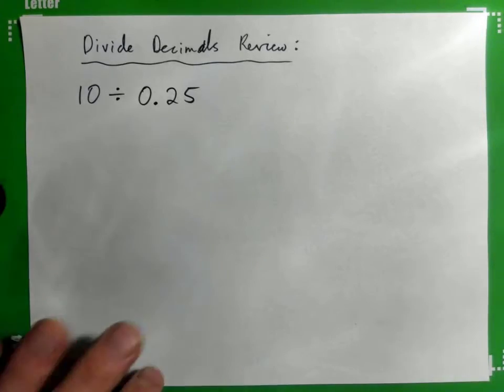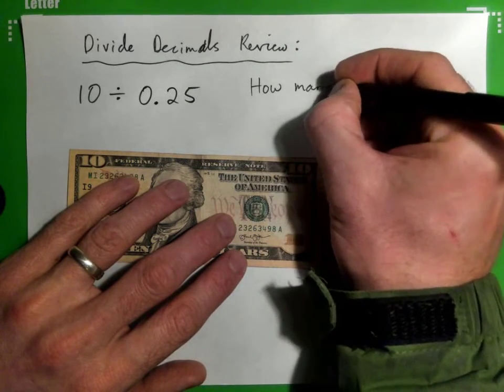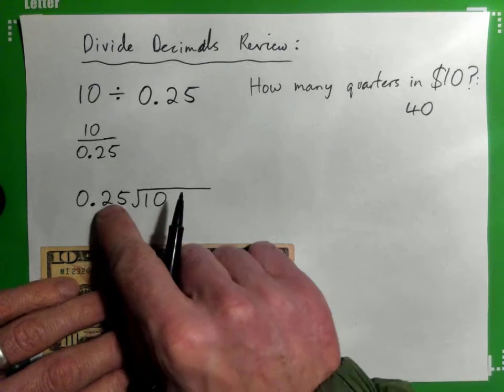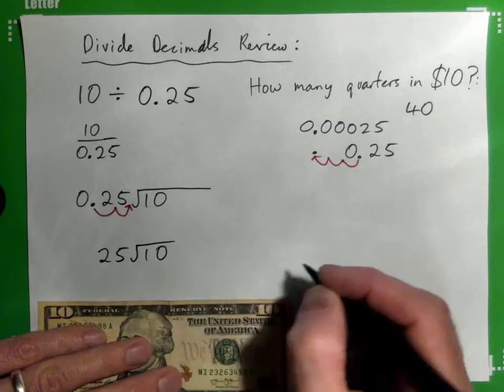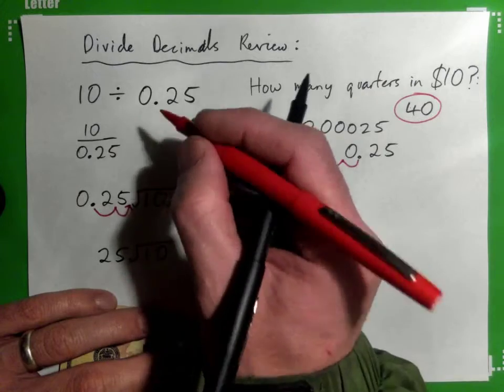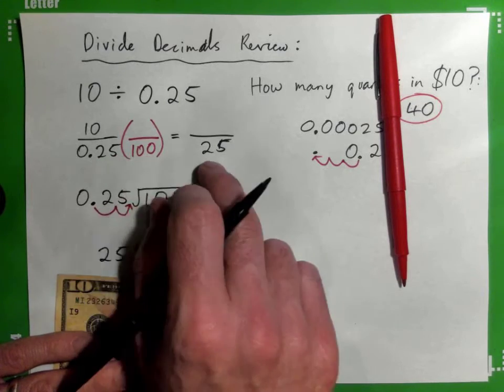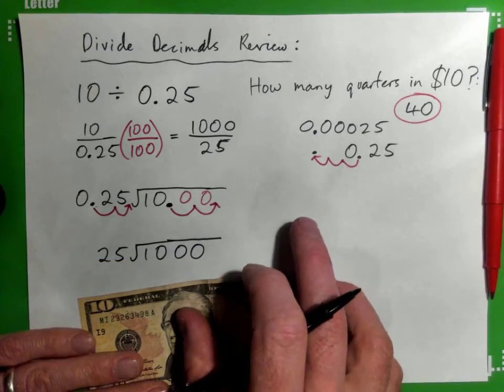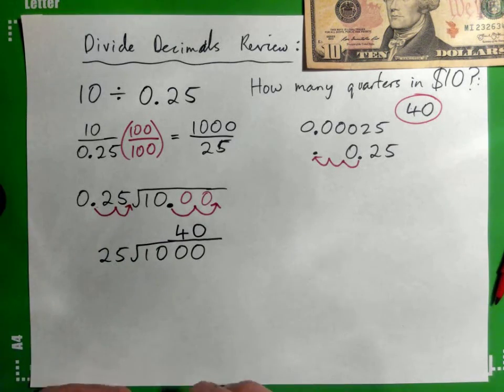Divide with Decimals: 10 divided by 0.25